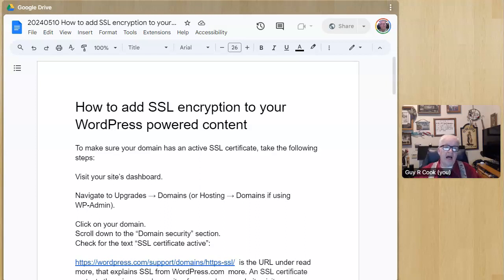How to add SSL encryption to your WordPress powered content